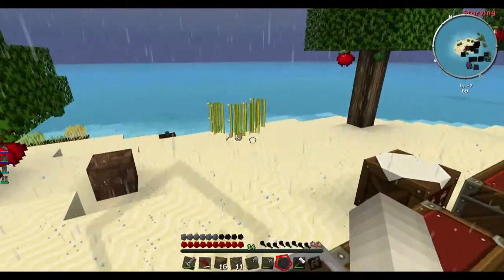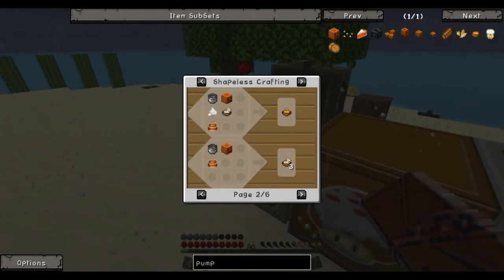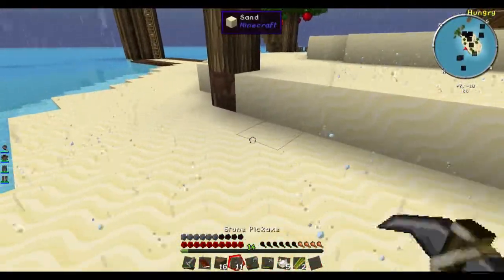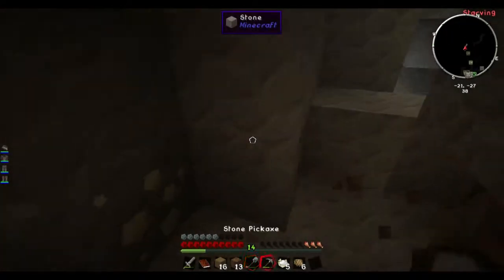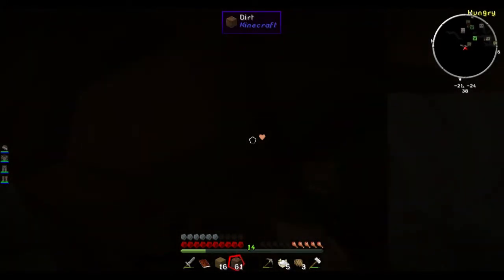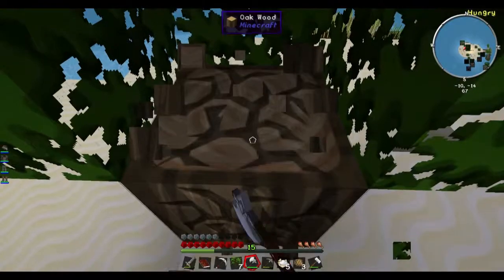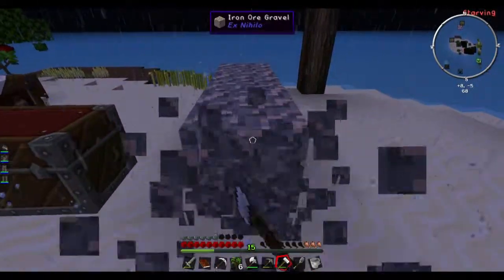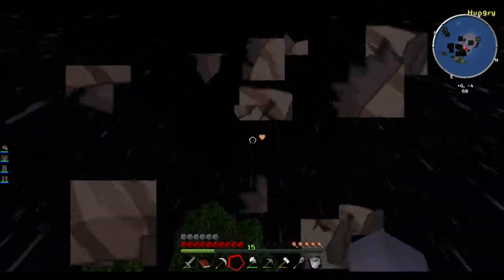Magic Island 6 - Chores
It's not all sitting back and fishing on this deserted island I got have a whole quest book full of chores to do.